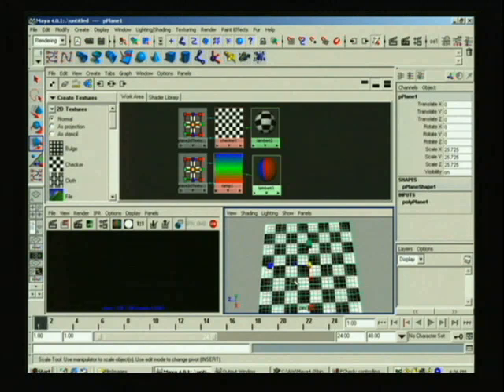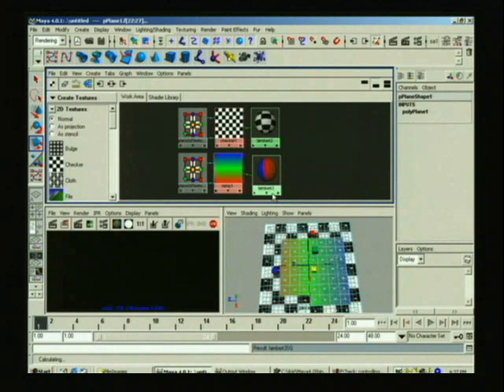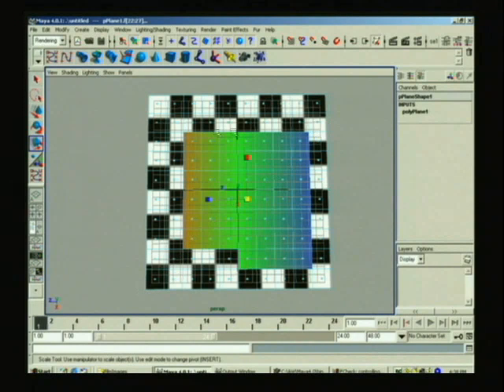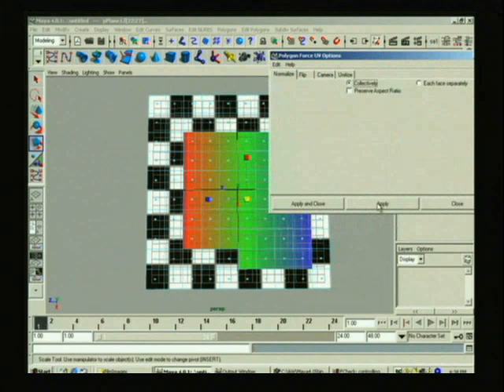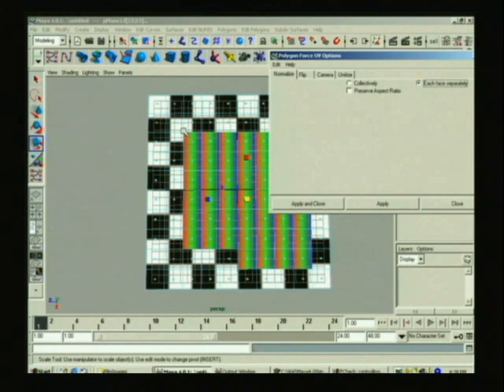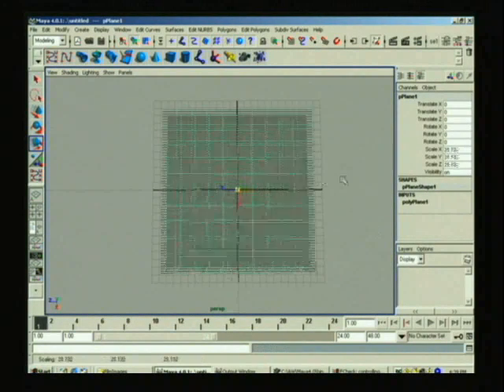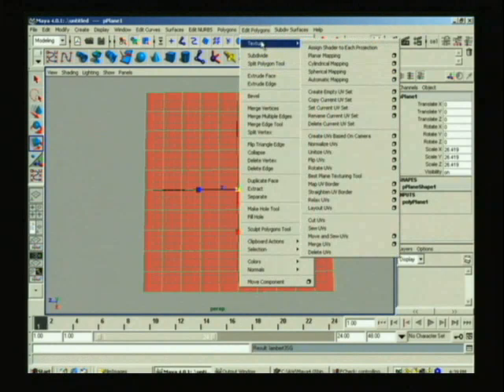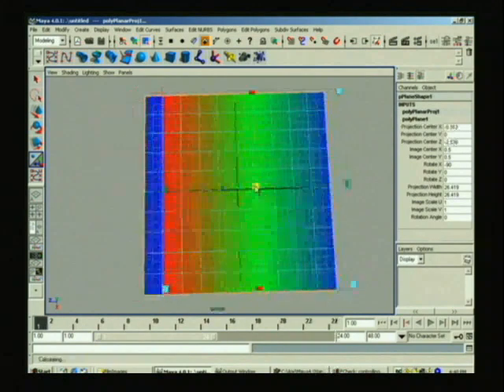Learning Maya Rendering -- Texturing Polygons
Learning Maya Rendering -- Unified Render Globals